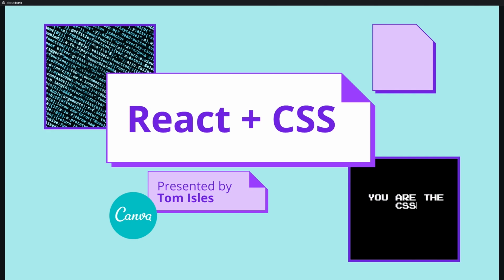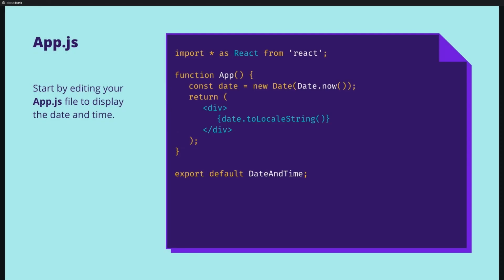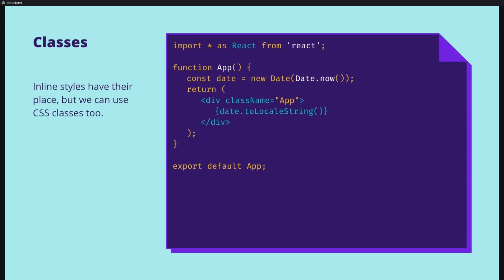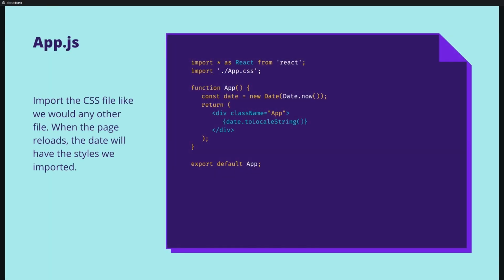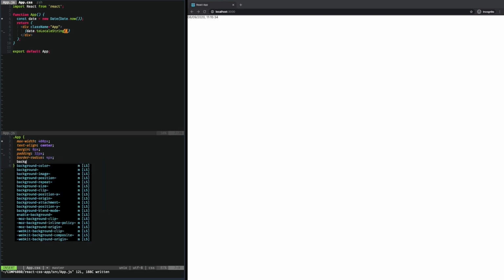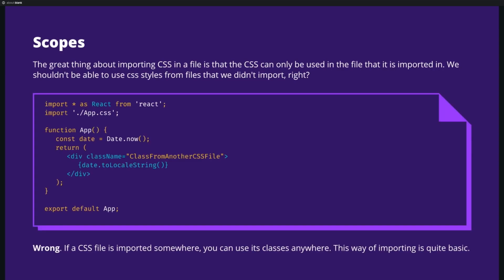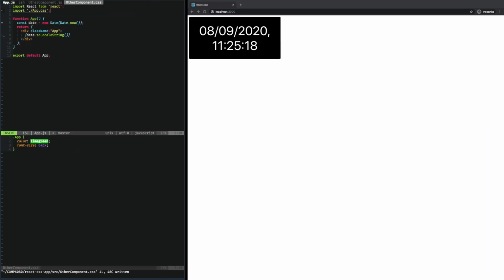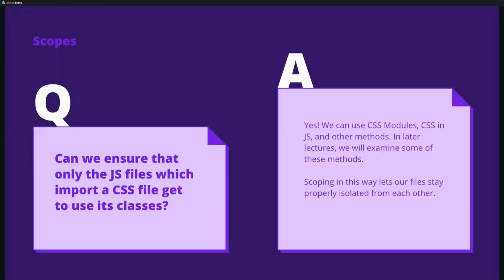ReactJS 💥 Global CSS | Web Front-end Programming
Learn about the world's most popular framework ReactJS and how to use the very basic Global CSS method where you can import CSS directly into the global namespace. This isn't the preferred method, but it's a good method to get you started.